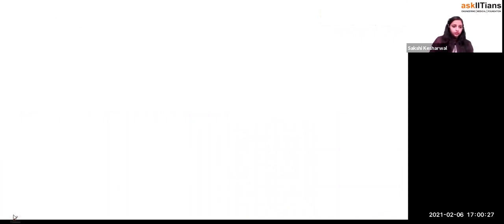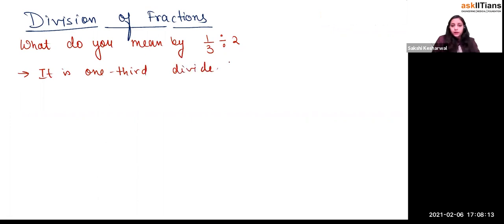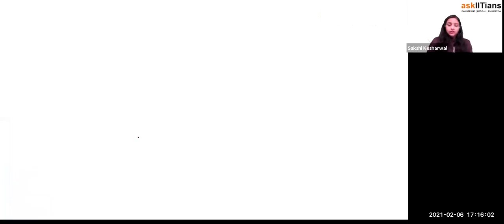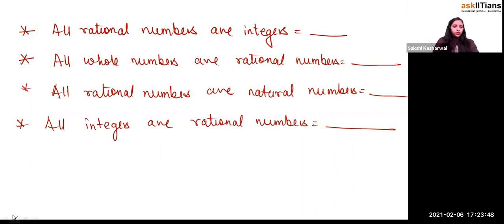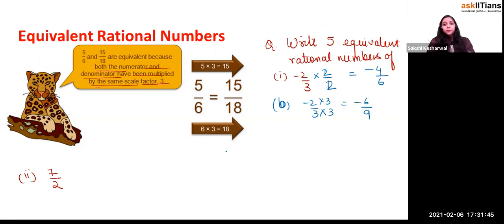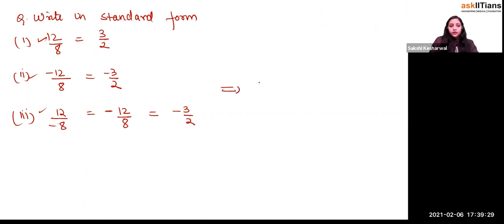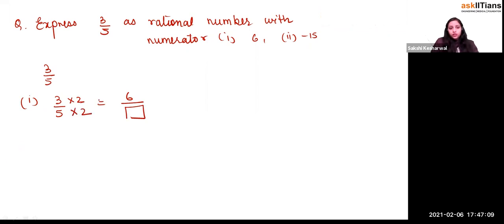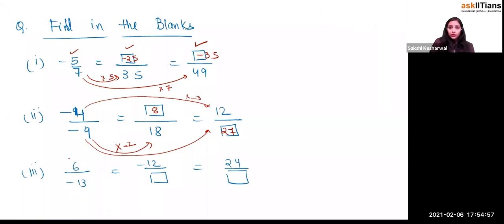Rational numbers,DRS | Lecture-3 | Fractions | Maths | Grade- 6 | JEE | NEET | Olympiads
🌟 Introducing AskIITians YouTube Channel Playlist for Class 6th Maths - Fractions 🌟
Sakshi Kesharwal Mam has explained Fractions | Introduction to Rational numbers,DRS

For more information on force and pressure, refer to our revision notes on Class 6 maths